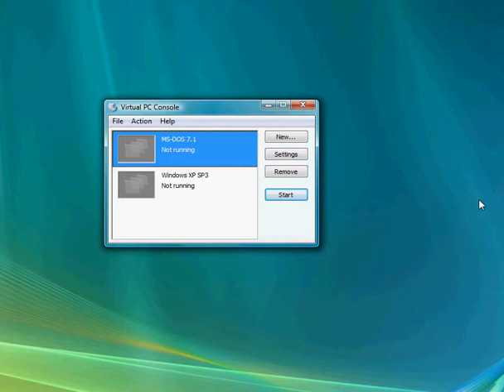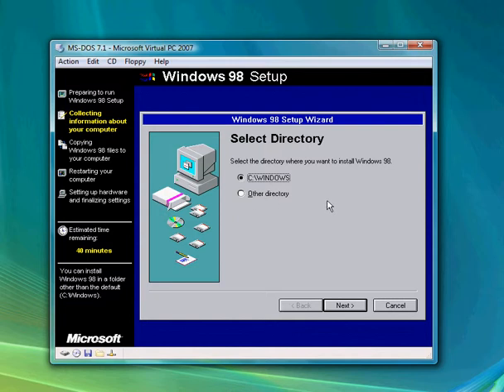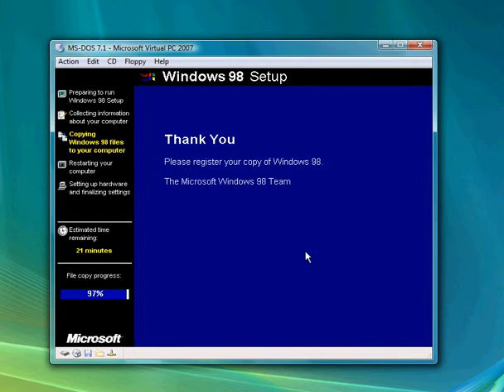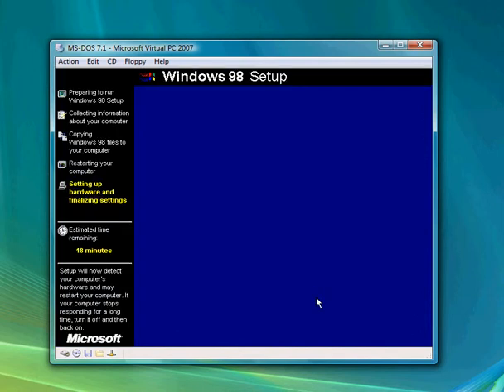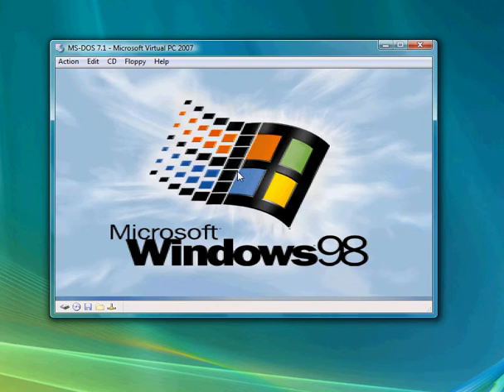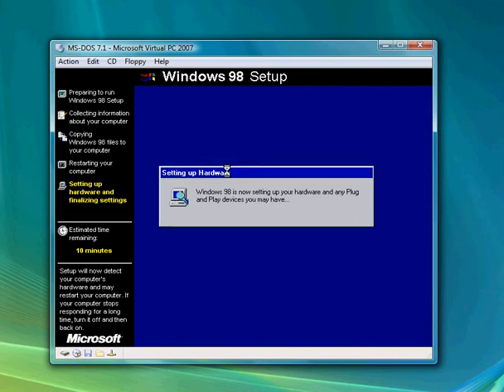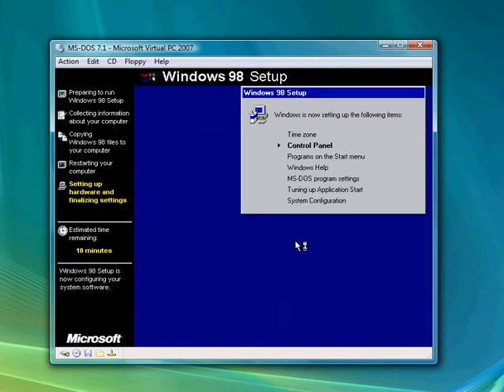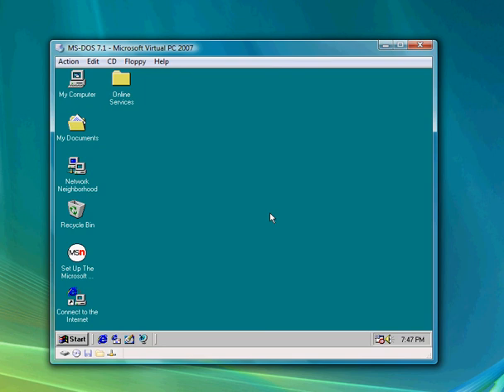Installing Windows 98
Installing Windows 98 in Virtual PC